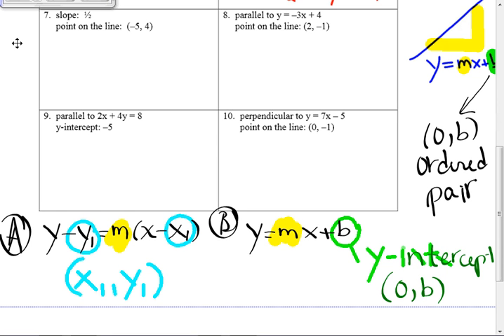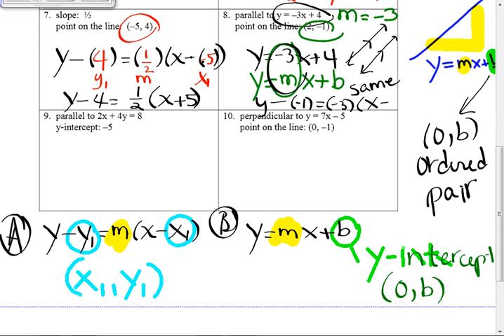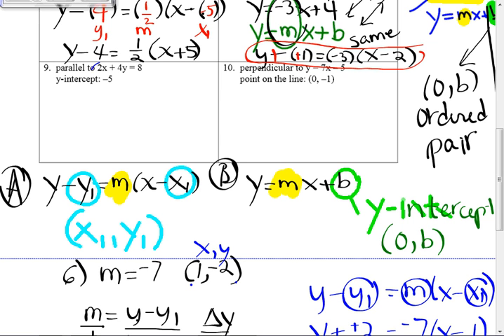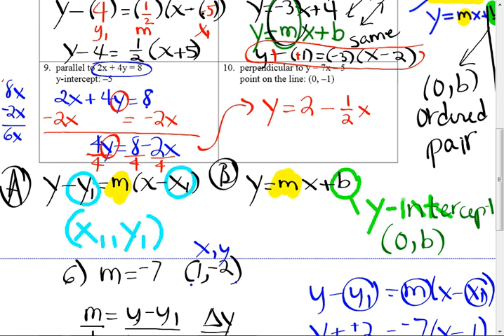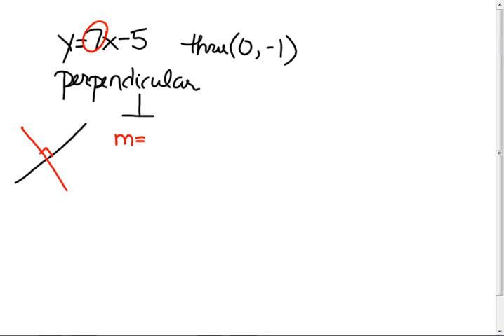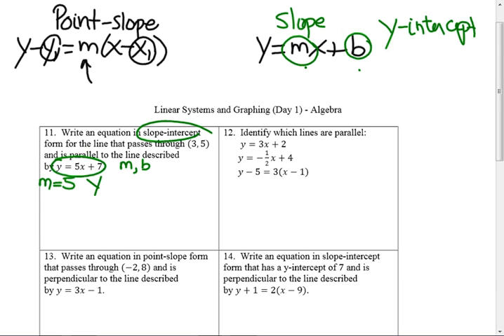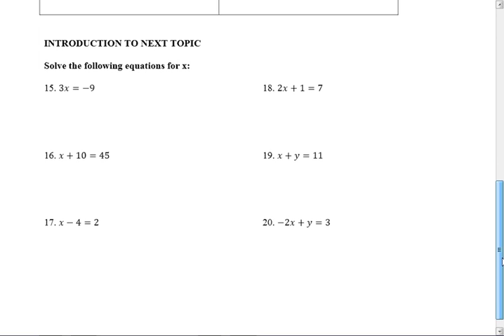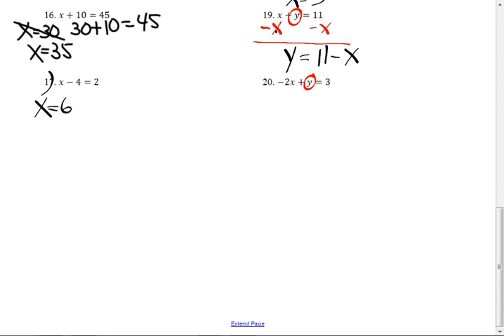Ws 1 day 2